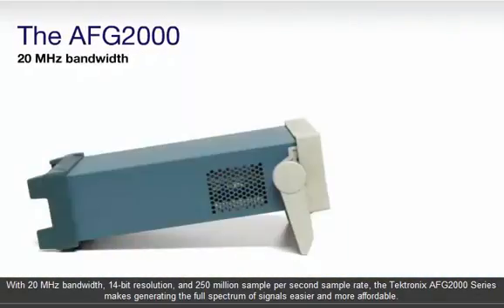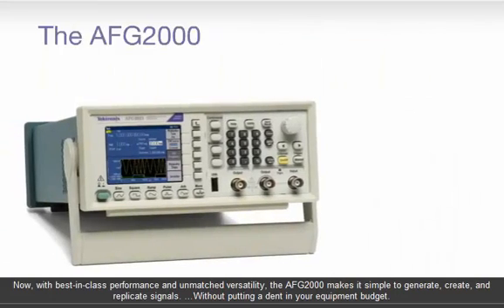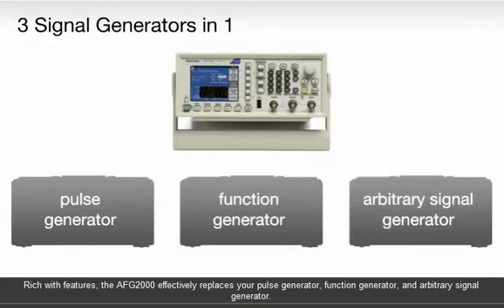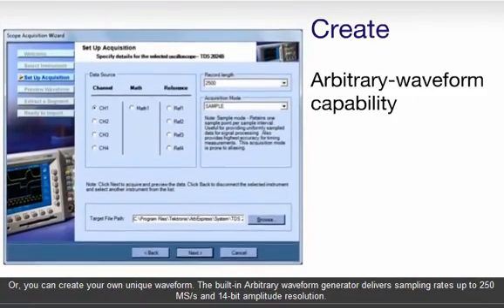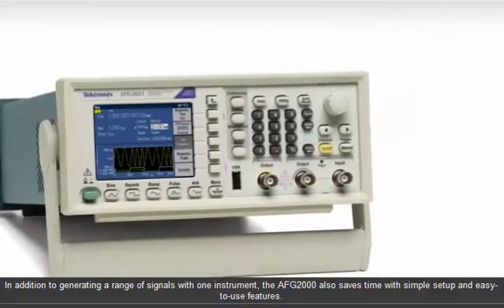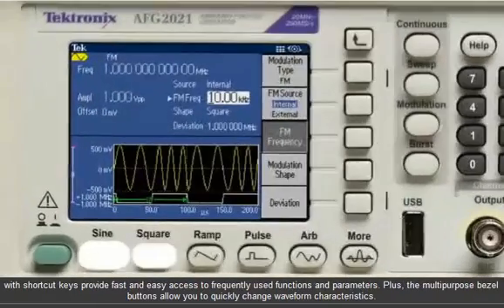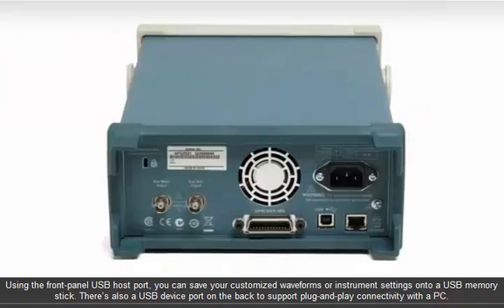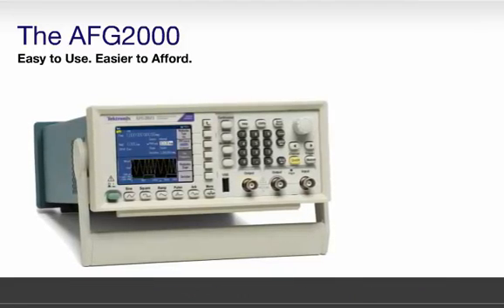Tektronix AFG2000 Arbitrary / Function Generator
Performance. Versatility. Value. Nothing wrong with having it all.

Usually, generating a range of signals requires investment in a high-end signal generator. Introducing the Tektronix AFG2000. With 20 MHz bandwidth, 14-bit resolution, and 250 MS/s sample rate, the AFG2021 Arbitrary / Function Generator can create simple and complex signals. But perhaps its most impressive feature is its entry-level price.